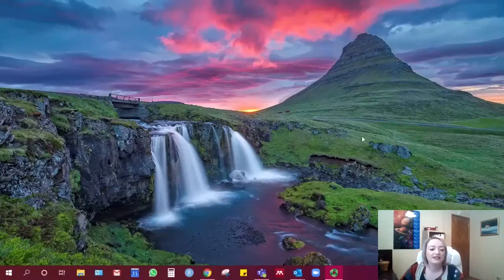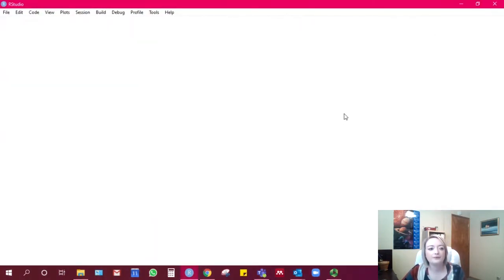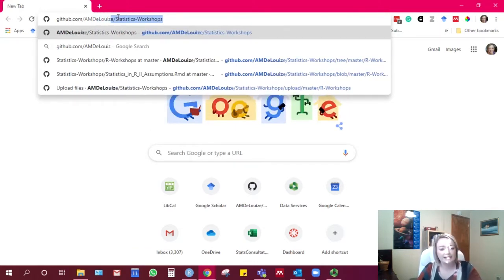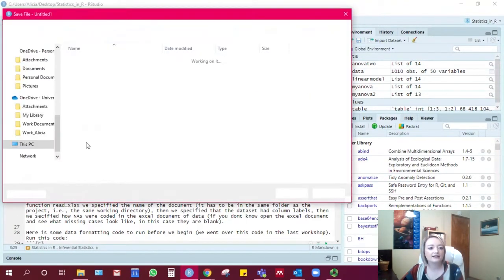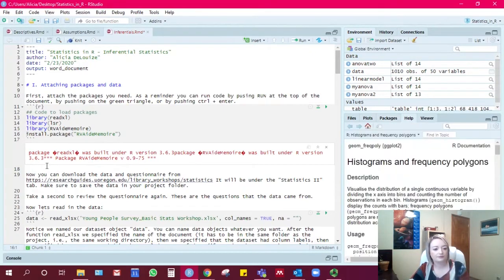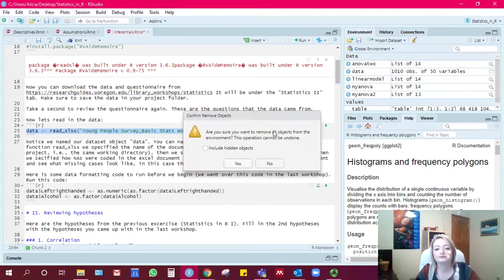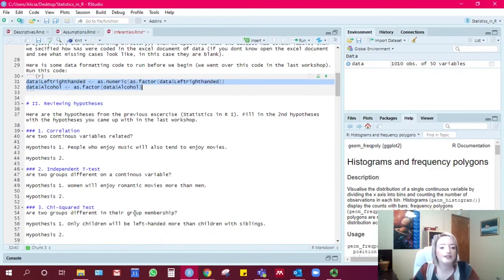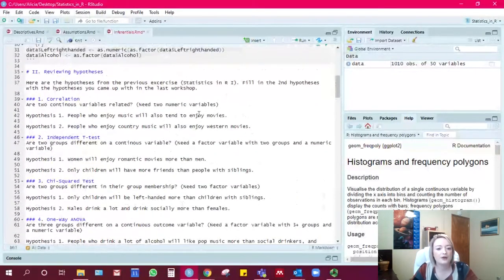Inferentials 1: Retrieving RMD File and Defining Hypotheses